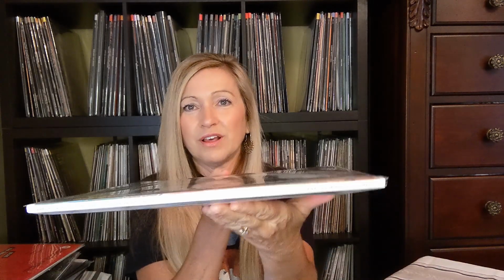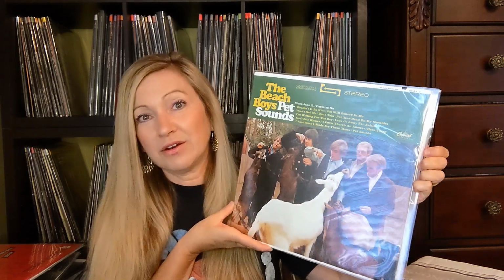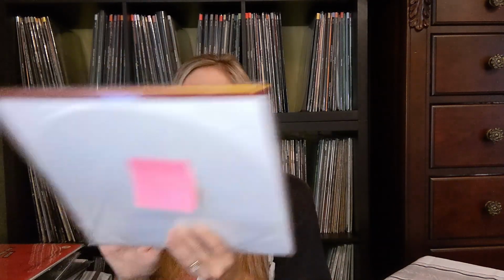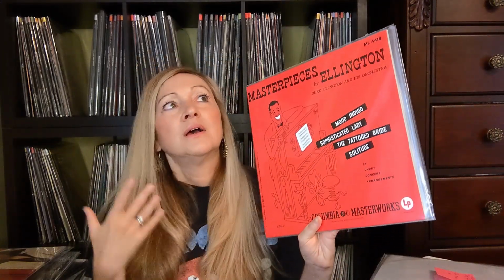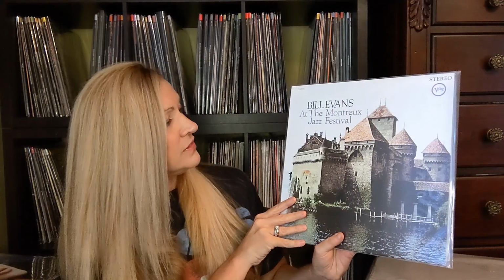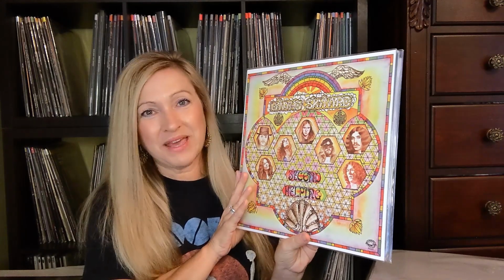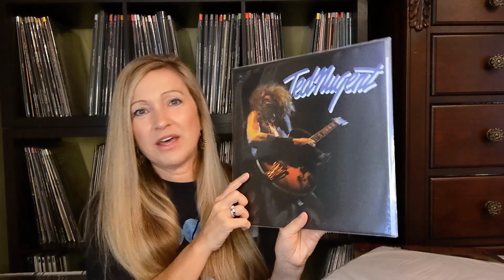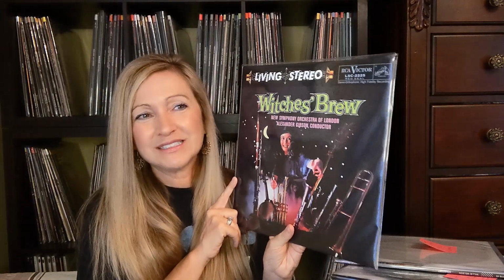My Analogue Productions Vinyl Collection - The Ones To Get & Ones To Skip (In My Opinion)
In this video, I show and discuss my Analogue Productions record collection. I give my honest opinion about each record from artists/bands such as The Beach Boys, The Doors, Miles Davis, Bill Evans, The Royal Ballet, Lynyrd Skynyrd, Willie Nelson, Dave Brubeck, Duke Ellington, Elvis, Norah Jones, Eddie Money, Ted Nugent, and more.